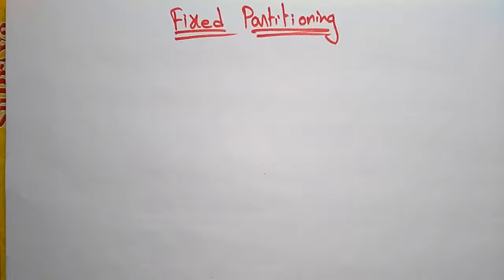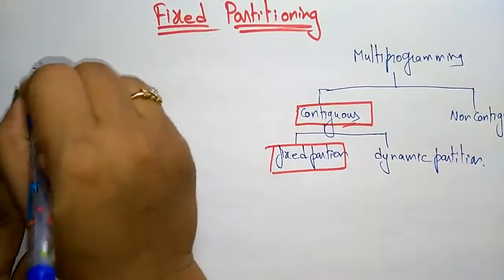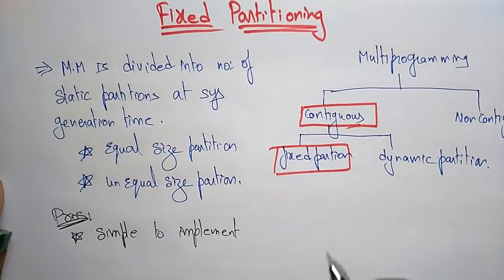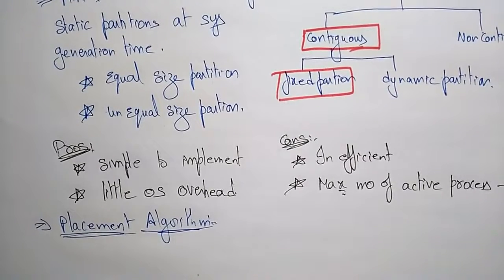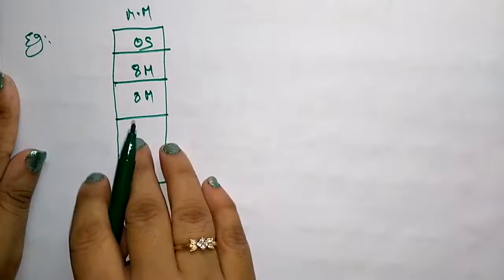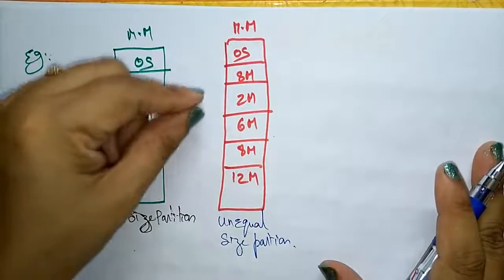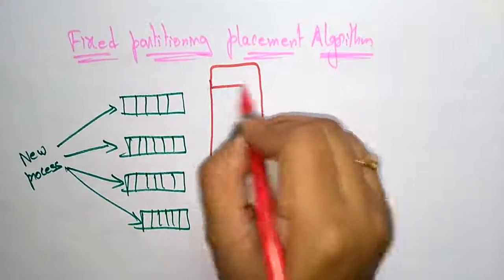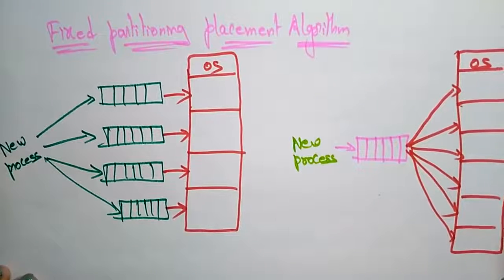Operating system_Lecture 15